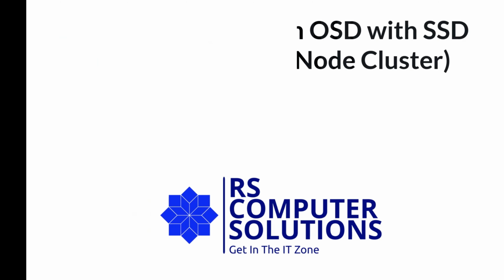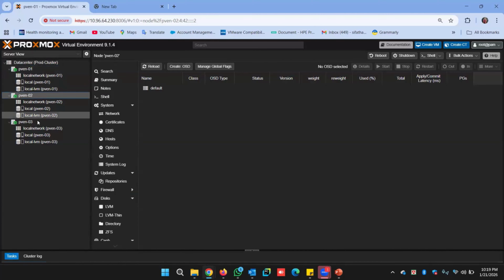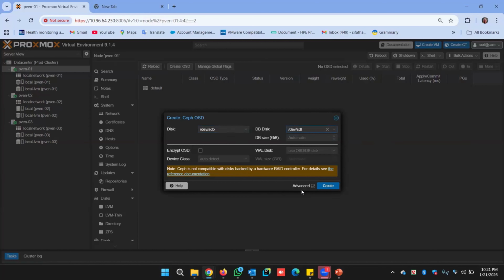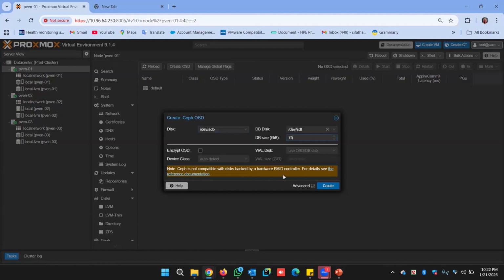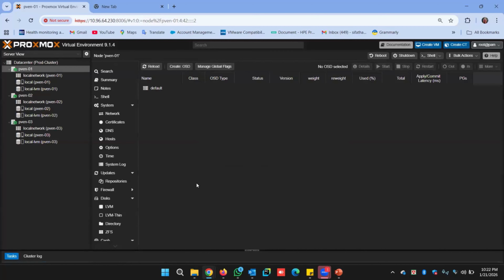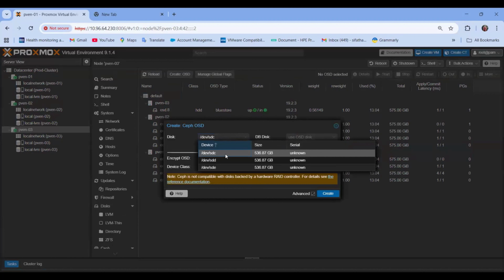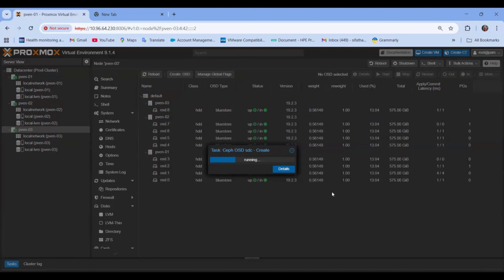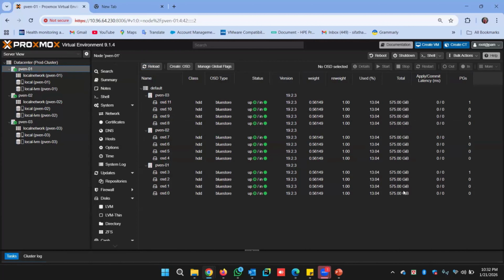How to Configure Ceph OSD with SSD Cache in Proxmox.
How to Configure Ceph OSD with SSD Cache in Proxmox (3 Node Cluster)

Welcome to RS Computer Solutions — Advanced Windows & Virtualization Tutorials.

In this video, learn how to configure Ceph OSD with SSD cache (DB/WAL) in a Proxmox 3-node cluster step by step. This tutorial is perfect for beginners and system administrators who want to improve Ceph storage performance using SSD or NVMe as a cache for HDD-based OSDs.

We will cover complete configuration including disk preparation, OSD creation, DB/WAL assignment, and best practices for optimizing performance in a production environment. By the end of this video, you will understand how to build a high-performance, scalable, and fault-tolerant Ceph storage system inside Proxmox.

👉 Topics covered:

Ceph OSD creation in Proxmox
SSD/NVMe DB & WAL configuration
3-node cluster setup best practices
Performance optimization tips
Real-world deployment guidance

💡 This setup helps boost speed, reduce latency, and improve overall cluster efficiency.

This channel delivers fast, practical, and expert-level guides for IT admins and power users.
Topics include:
• Windows Server & Active Directory
• Windows 10/11 optimization
• Hyper-V & VMware virtualization
• Enterprise troubleshooting
• Security & system management